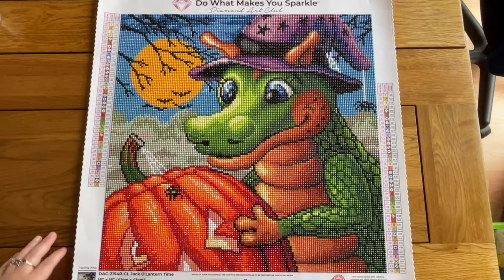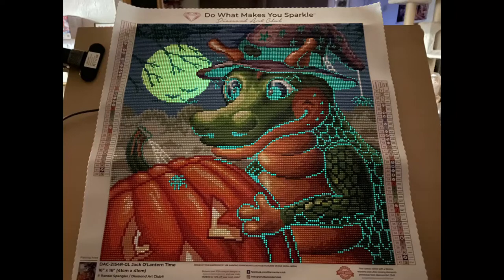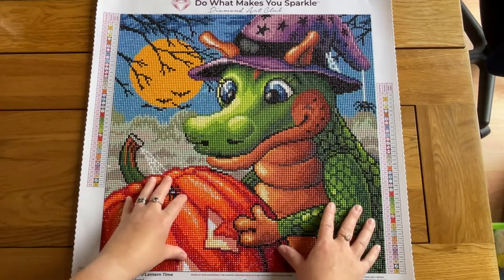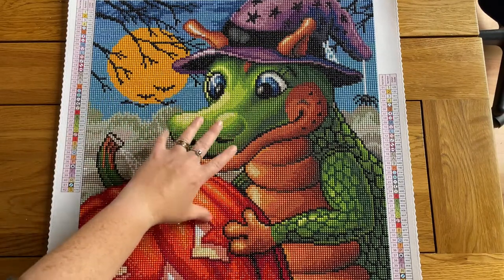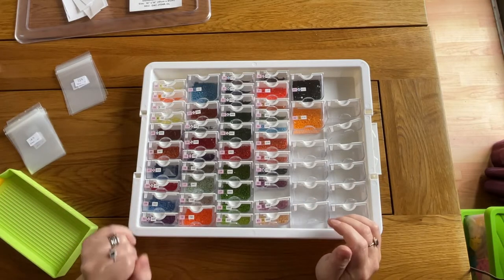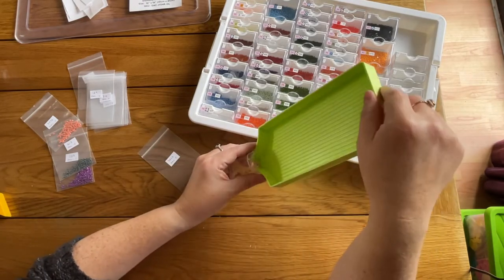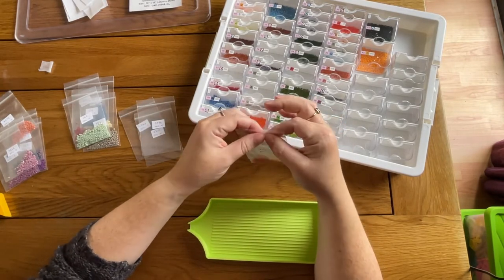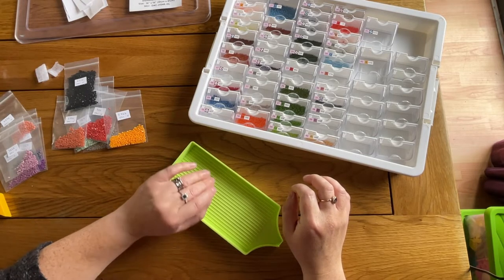Post Review and Kitting Down of Jack O'Lantern Time - Halloween Diamond Painting - Including ASMR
Today I am giving my post review of this sweet little Halloween diamond painting from Diamond Art Club, as well as kitting down my storage containers. I decided to try something different when I was kitting down this time; let me know if you enjoyed it!

Use CAT10 to get $10USD, or the equivalent value in your own currency, off your first purchase at Diamond Art Club. Please note I will receive a small payment if you make a purchase using this code, which will go back into building this channel. All views expressed in my videos regarding Diamond Art Club products remain my own.